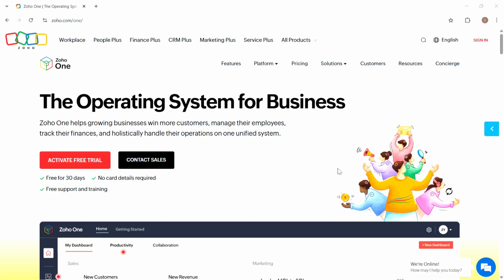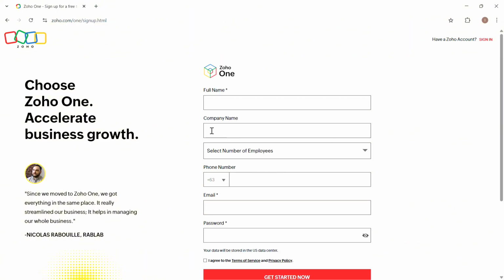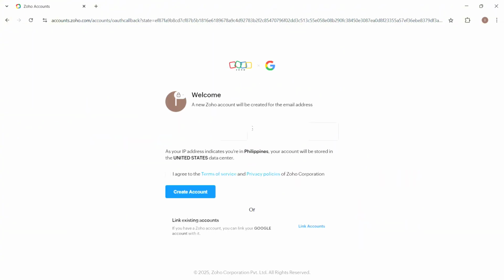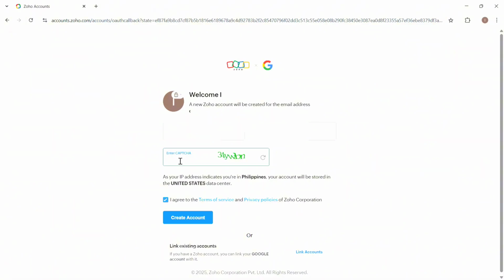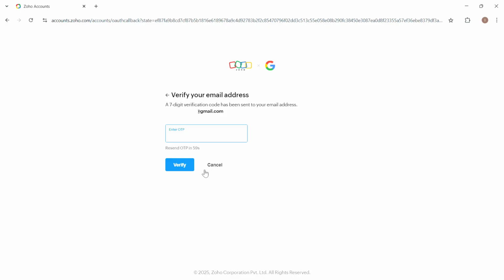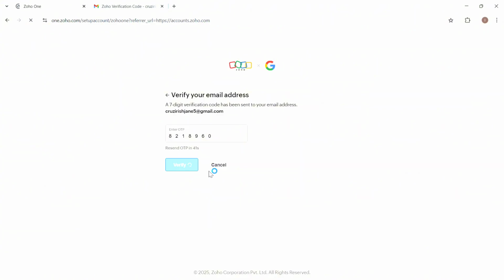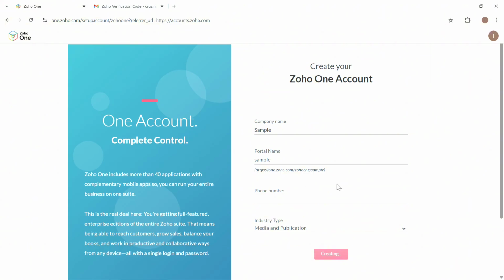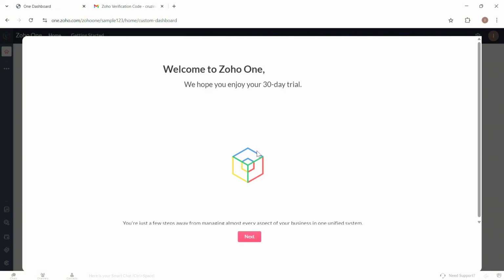How To Create a Free Zoho One Account 2025 (EASY & FAST)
Zoho One gives you access to a complete suite of business tools — including email, CRM, finance, and project management apps — all in one platform. This guide will show you how to sign up and start using it for free.

You’ll learn how to:

Visit the Zoho One signup page and create your account

Verify your email and complete the onboarding setup

Access the Zoho One Admin Console

Explore apps like Zoho Mail, CRM, Projects, and Books under one login

This Zoho One account setup tutorial is perfect for entrepreneurs, freelancers, and small business owners who want to manage their entire business from a single dashboard — without paying for multiple tools.

By the end of this video, you’ll know exactly how to sign up for a free Zoho One account, customize your workspace, and start using Zoho’s powerful suite of business apps.